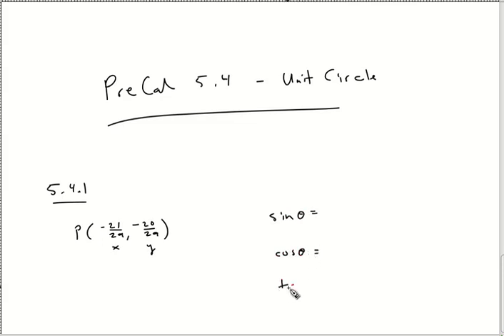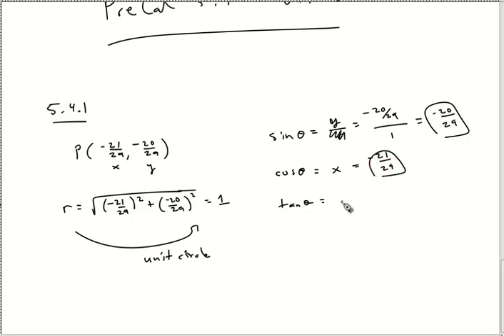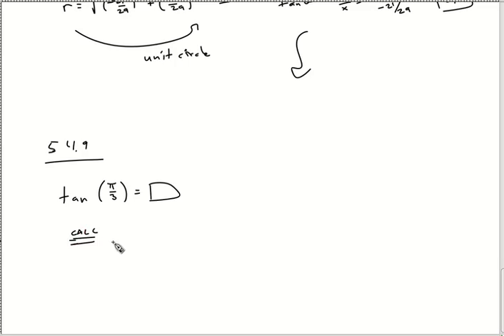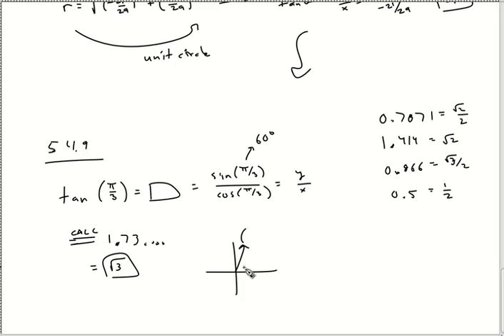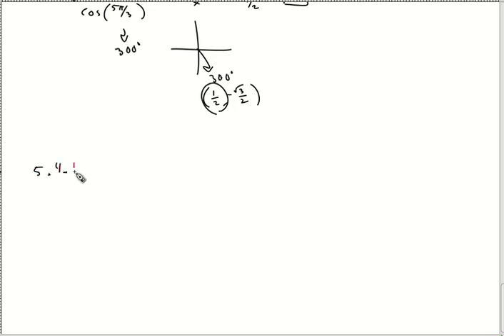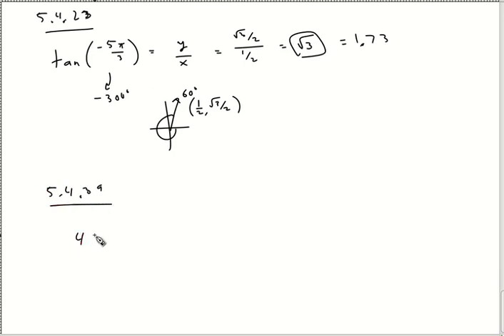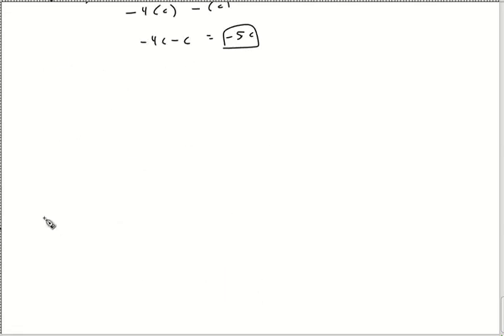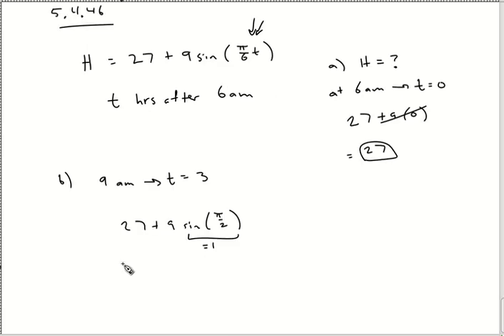NewPreCal Ch5 Sec4